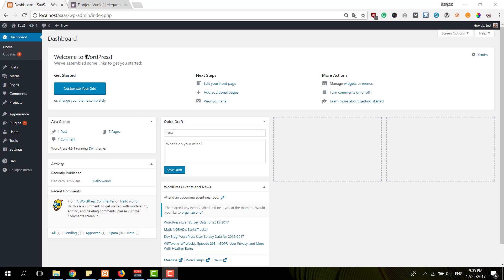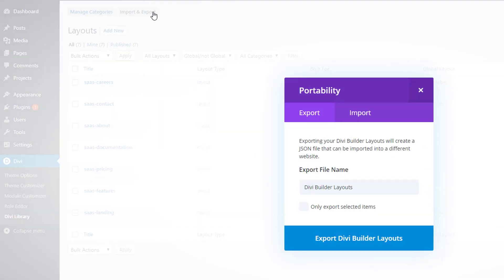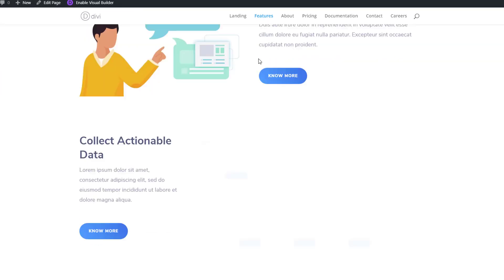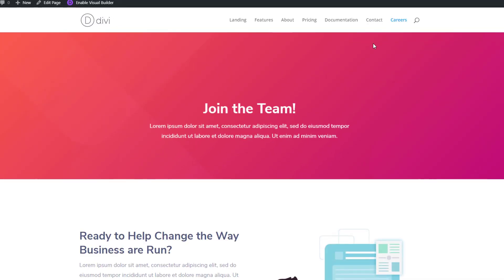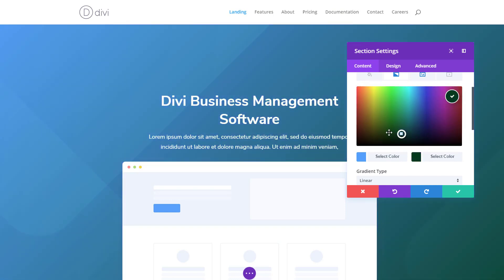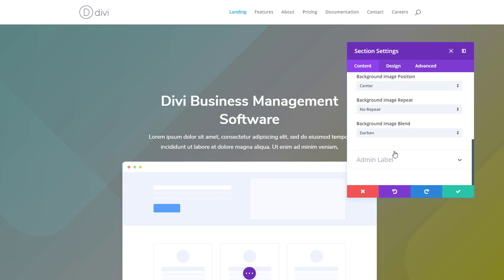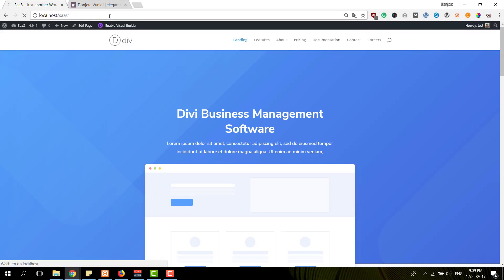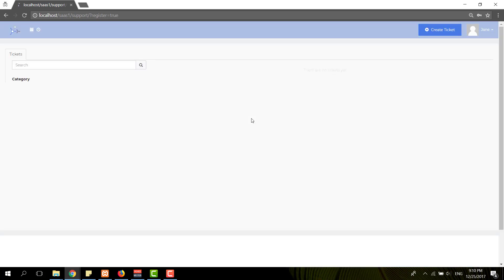Download a Free & Results-Driven SaaS Layout Pack for Divi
Hey Divi Nation, thanks for joining us for the next installment of our weekly Divi Design Initiative; where each week, we give away a brand new, free Divi Layout Pack from our design team to you.

This week Kenny and his team have created a results-oriented and stunning SaaS Layout Pack with seven different pages that provide everything your average SaaS company will need to get up and running in just a few clicks.